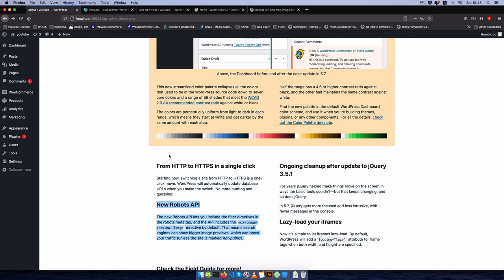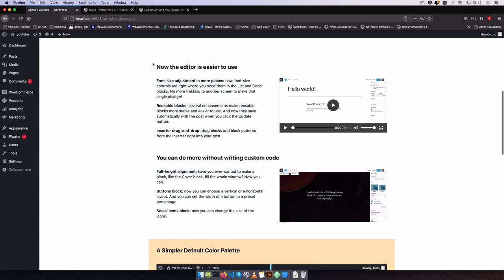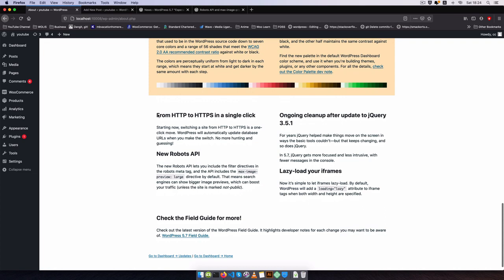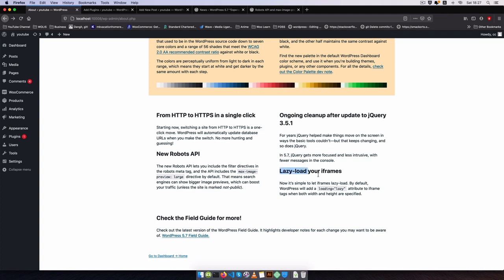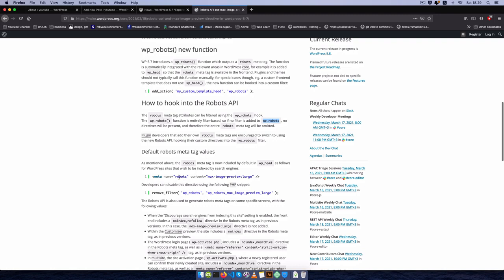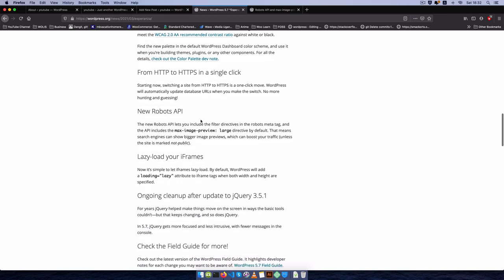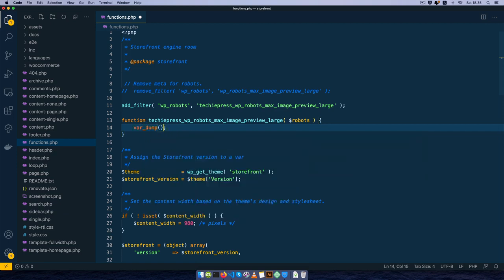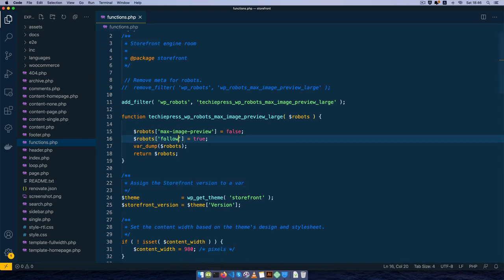WordPress Robots API Integration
in this tutorial i have explain how to new Features and improvements for the developers in WordPress 5.7 Esperanza. We also get to play with the new Robots API to see the possibilities of improving the Search Engine Optimization WordPress experience. Fix changes in jQuery upgrade, lazy loading in iFrames and the new Gutenberg improvements.